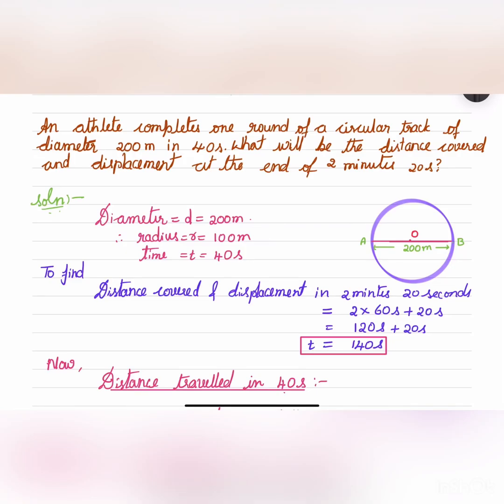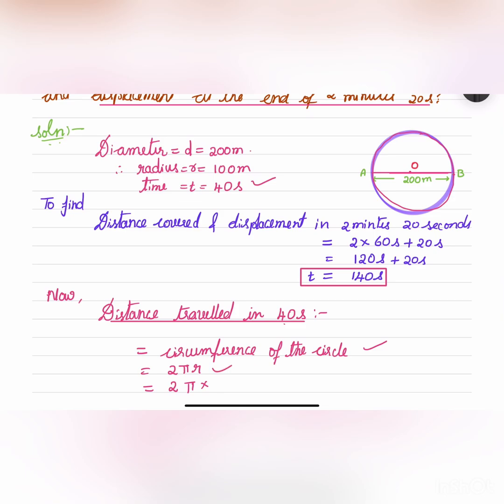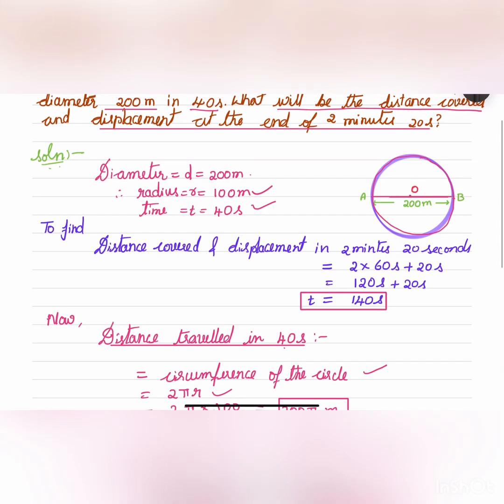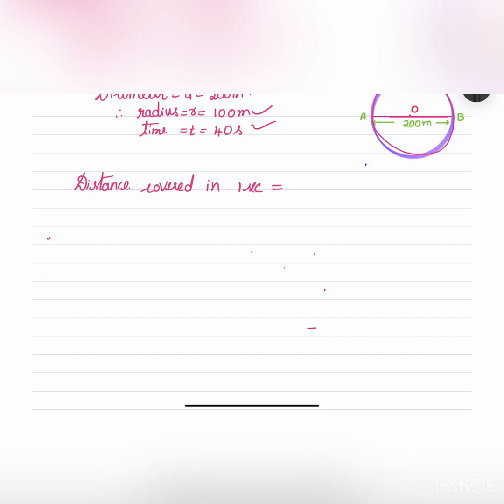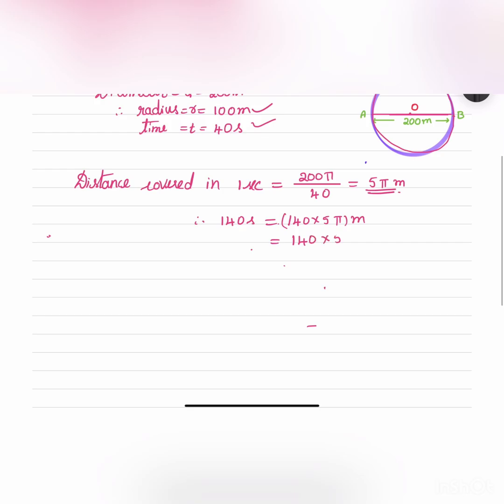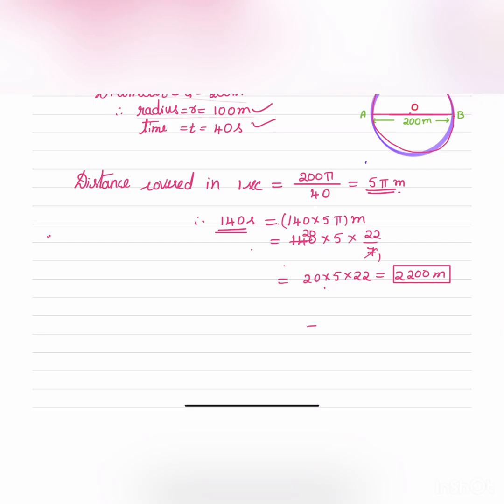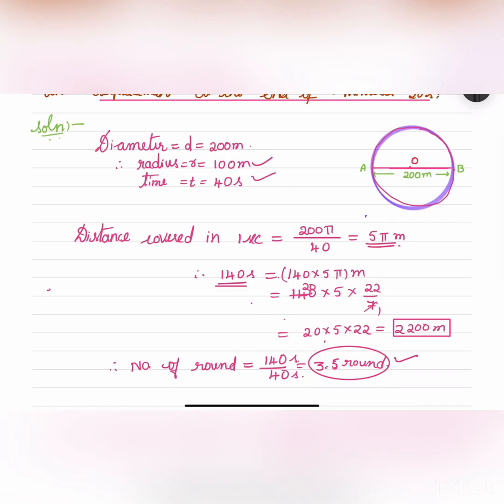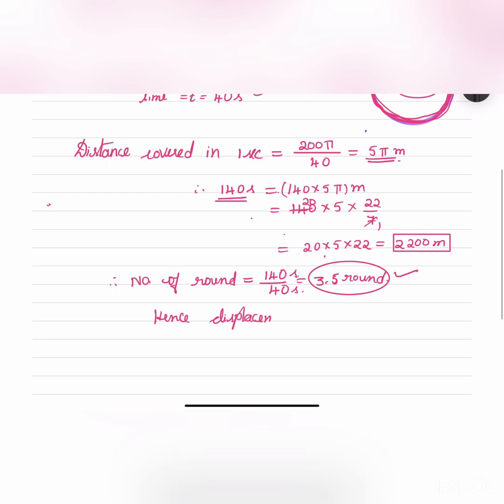An athlete completes one round of a circular track of diameter 200m in 40s. What is the distance…